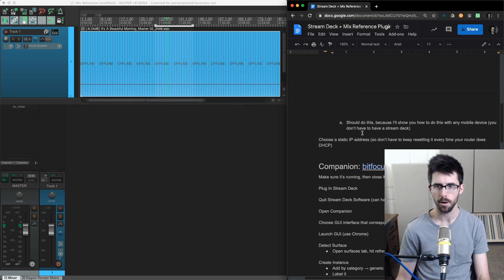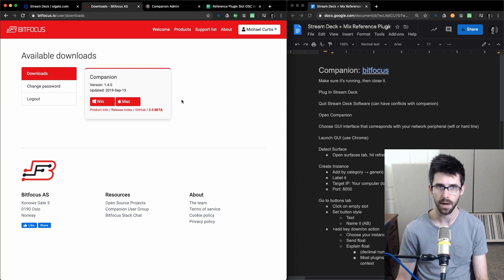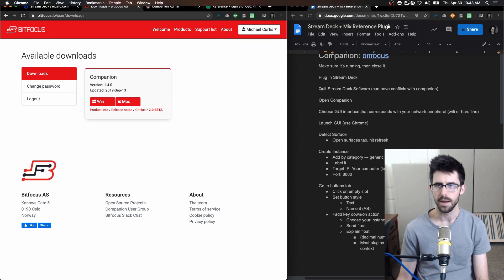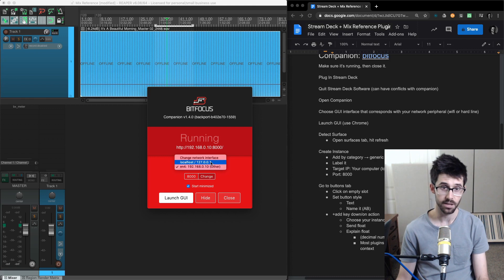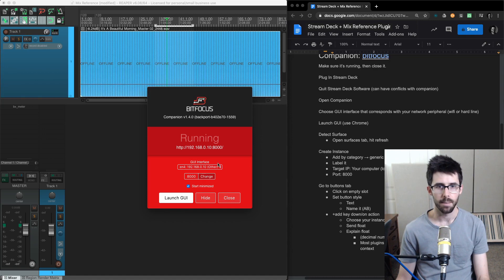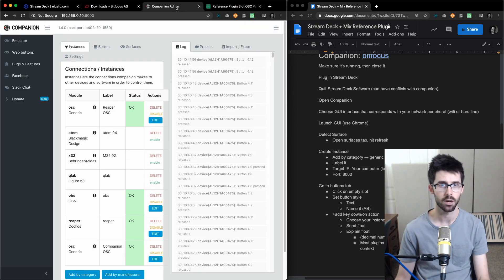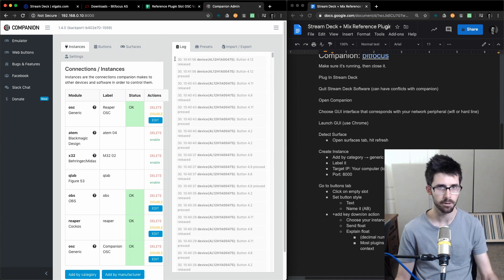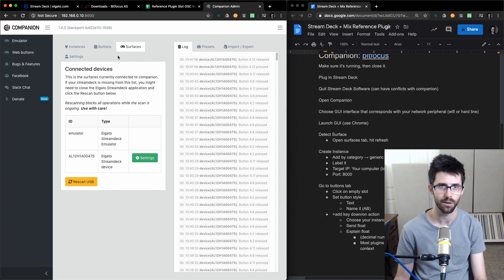Controlling Mix Reference Plugins In Reaper With A Stream Deck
10 Reference Tracks I Use On Every Master

ADPTR Audio - Metric AB (my reference plugin of choice)